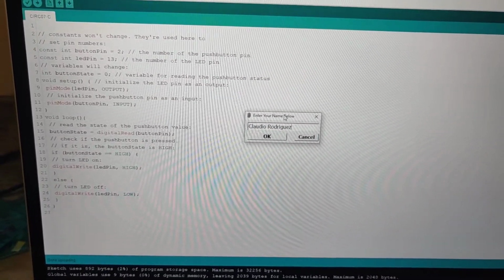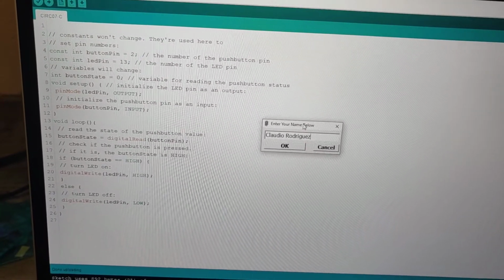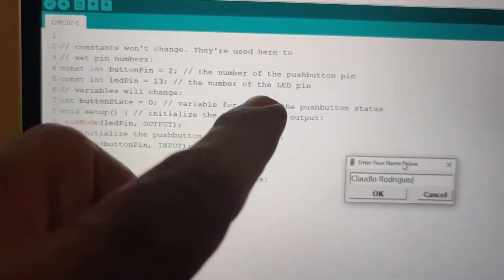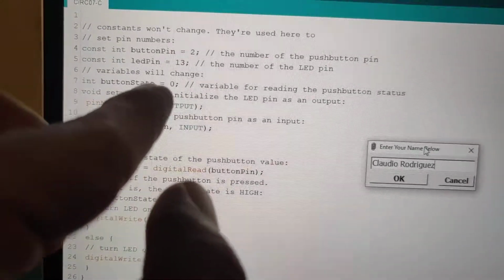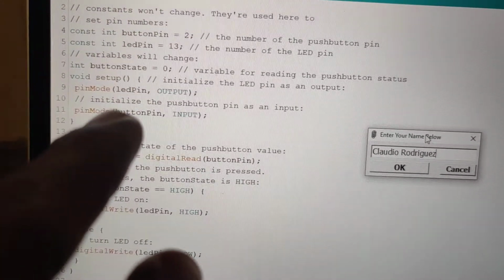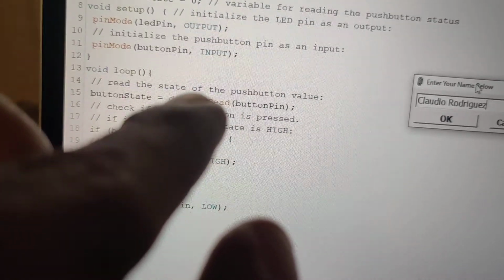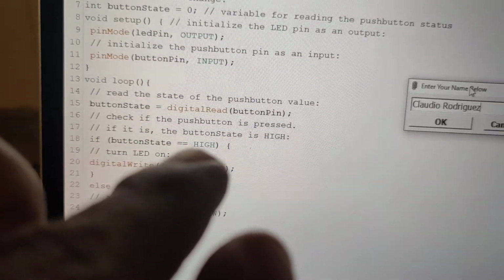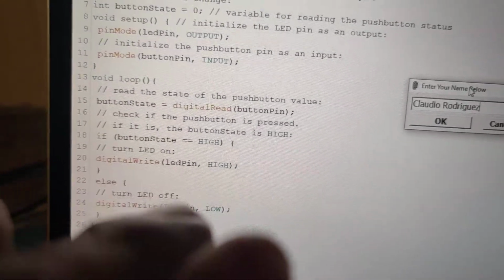CIRC07 Attempt C - 4/11/21